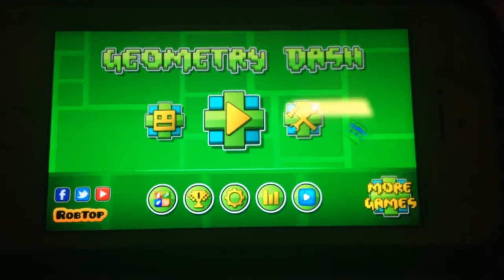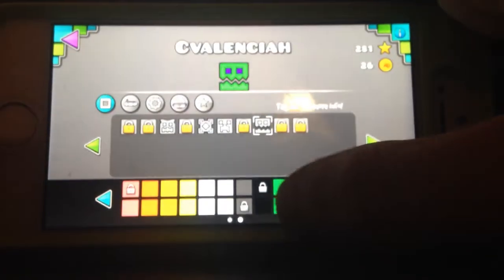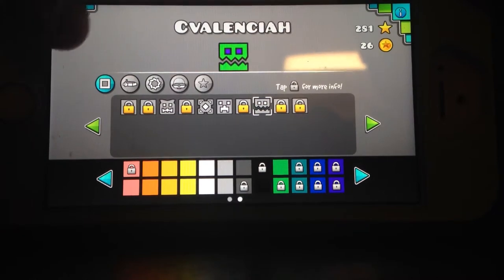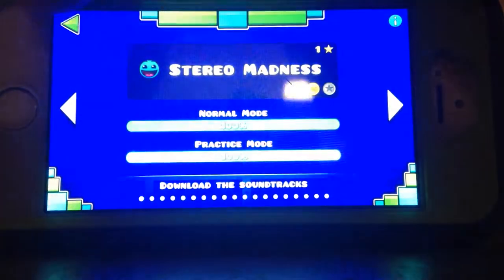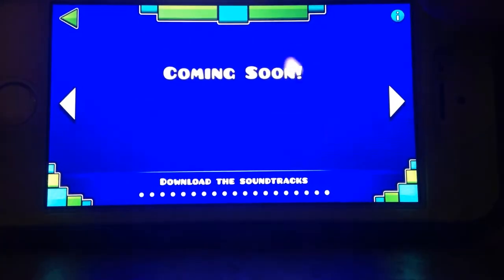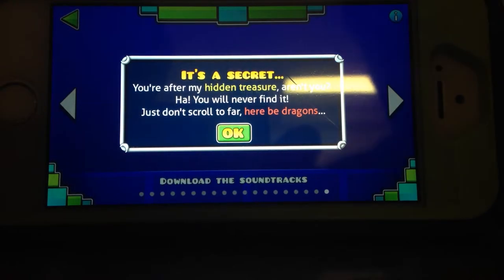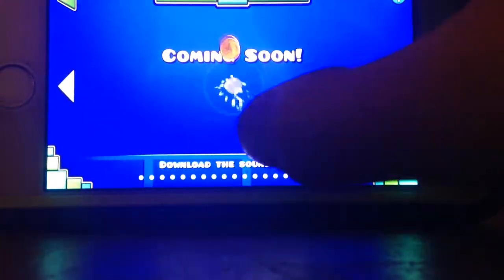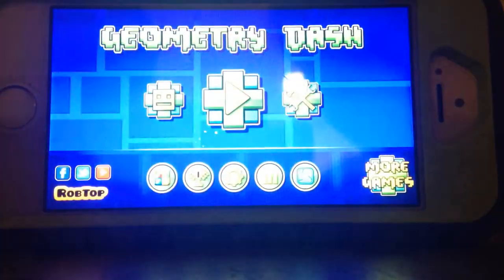Geometry Dash 1.9- How to unlock secret color and coin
Today we show how to unlock a secret blueish green color and a secret coin!!